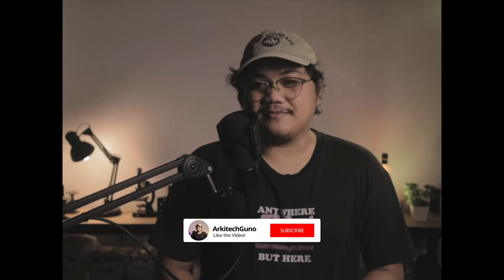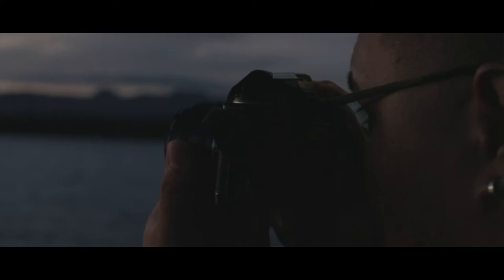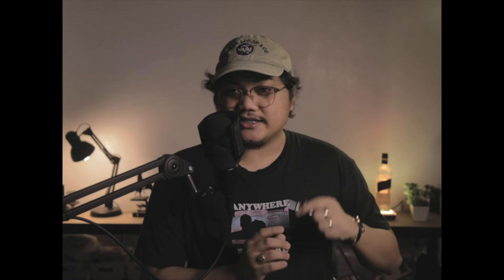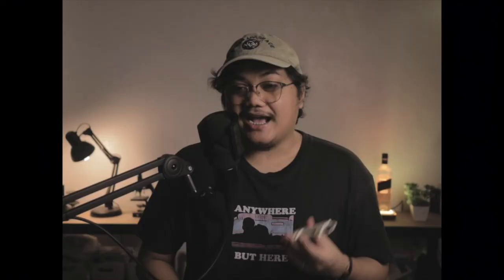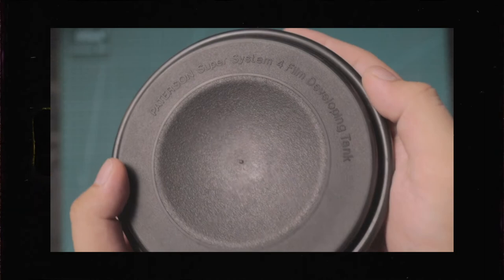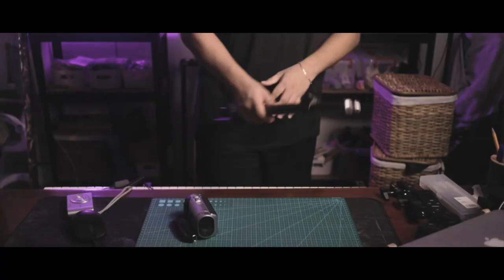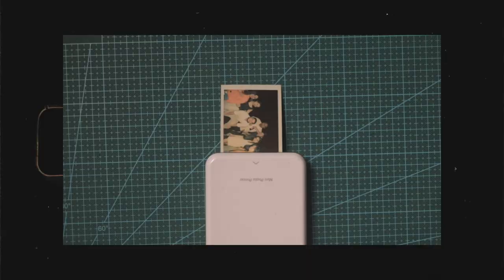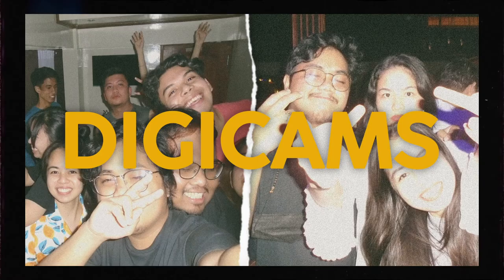MUST HAVES in FILM PHOTOGRAPHY | Philippines 2022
A lot of YouTubers have done film photography favourites, talking about photobooks, their favourite channels, their recent pickup of a film camera. So that had me thinking, I wanna do something similar to that so today, I will be sharing to you things that some film photographers use to make their photography process much easier.
LINKS TO EVERYTHING MENTIONED IN THE VIDEO:
PREVIOUS VIDEOS
Follow the links!
film photography must haves / must haves in film photography / film photography favourites ph / philippines / film photography scanning and developing / dslr method scanning / copy stands / things you should have when doing film photography / favourite film photography channel